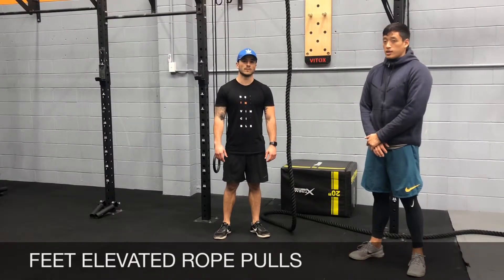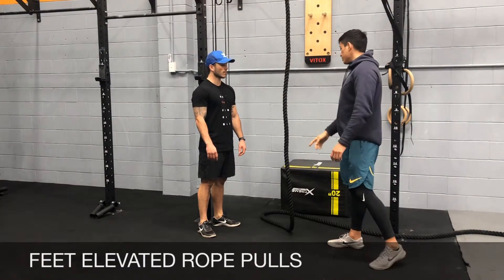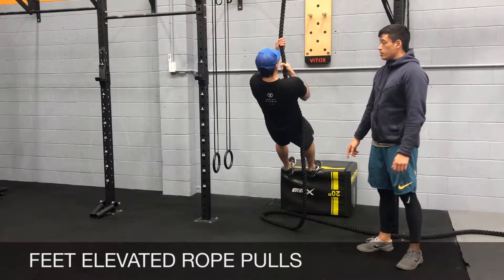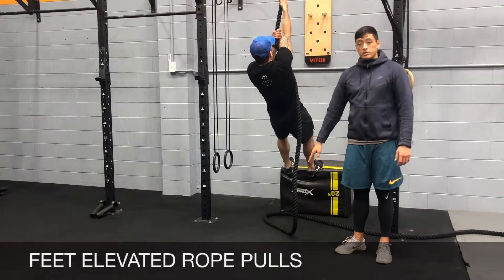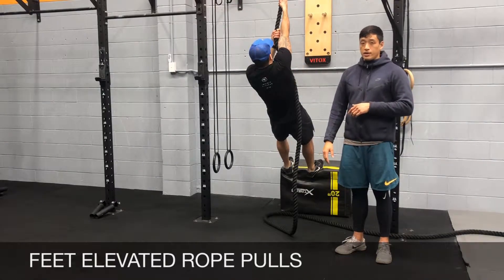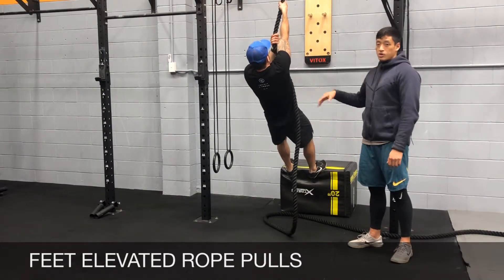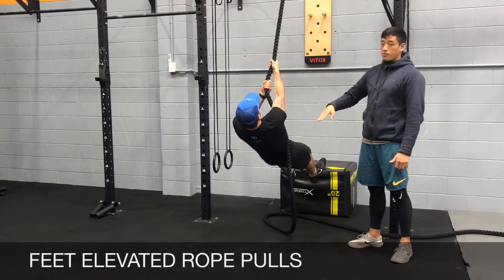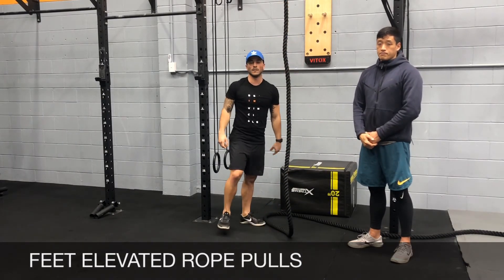FEET ELEVATED ROPE PULLS